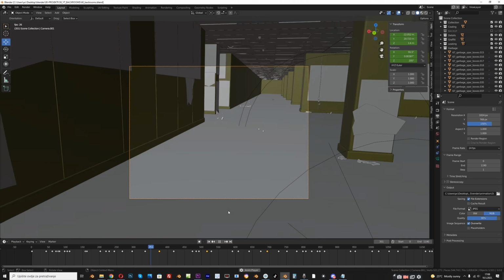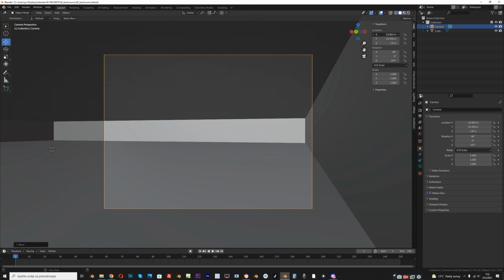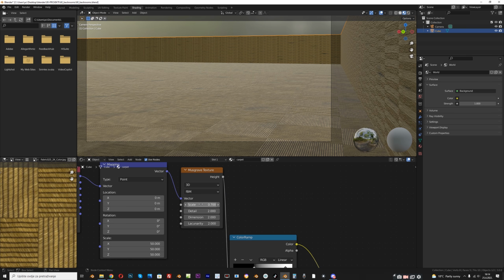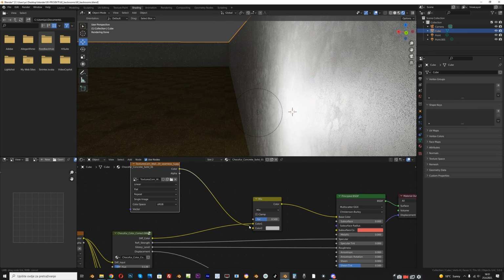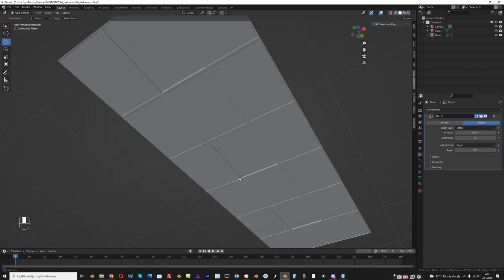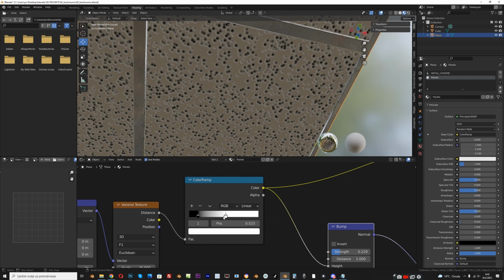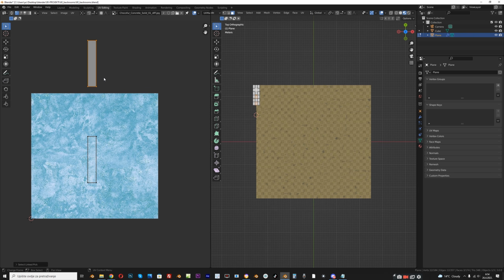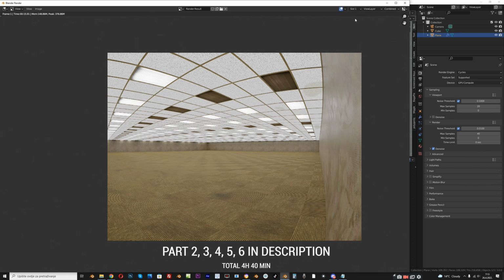How to Make Backrooms Found Footage step by step Blender tutorial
Hello people. This is the first part of step-by-step tutorial on how to create Backrooms in the free Blender program. If you like the tutorial, look for the rest (4h 40 min in total) on my